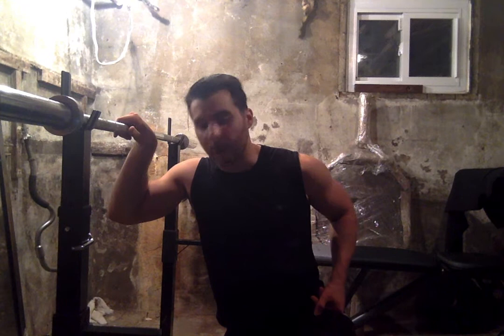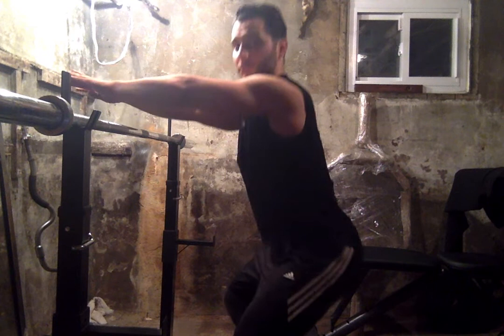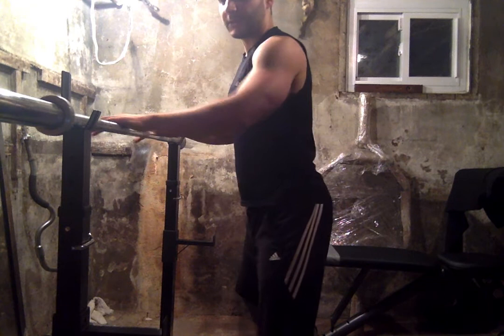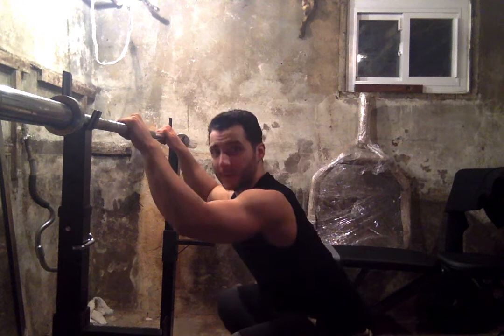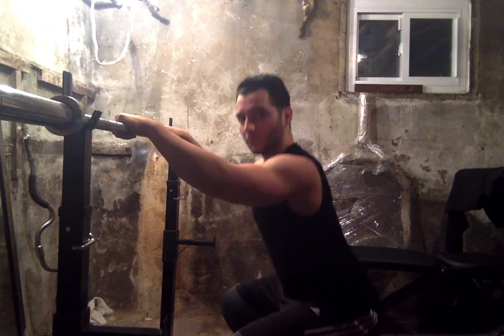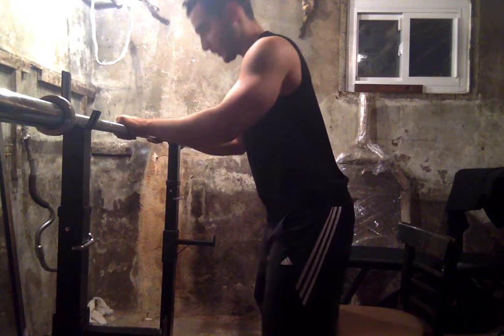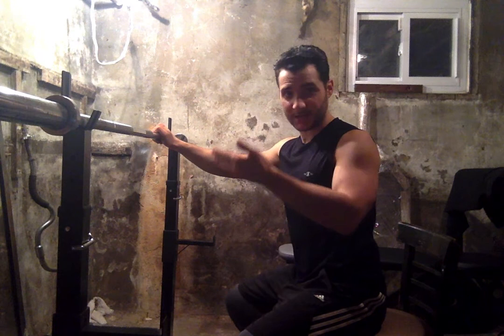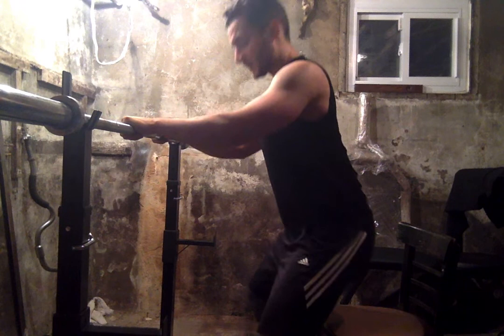Knee Pain When Squatting? Try This At Home!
3DMuscleJourney.com